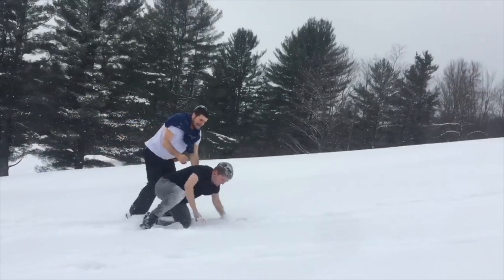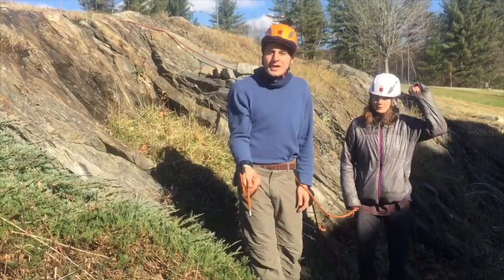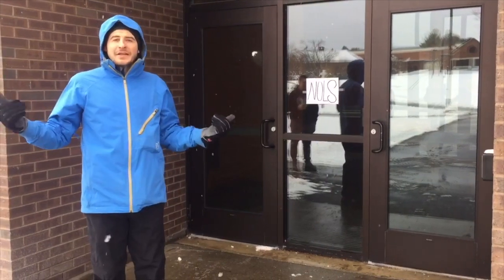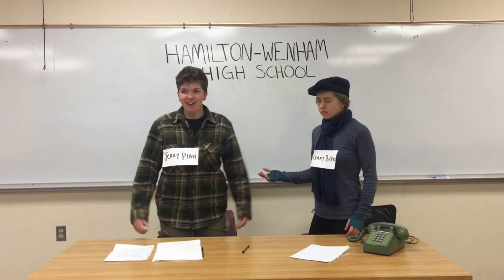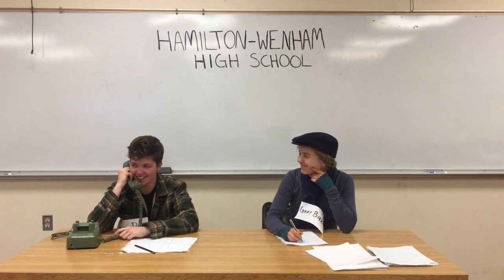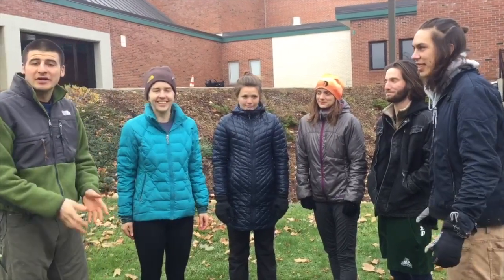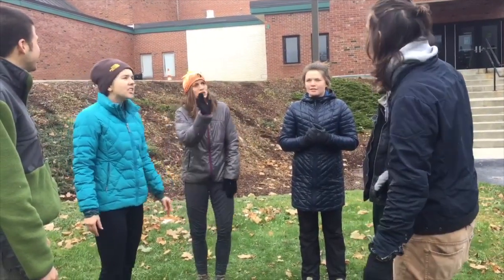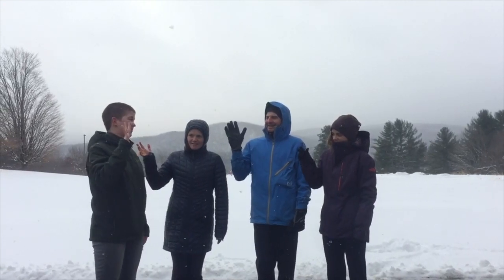A Brief History of Paul Petzoldt, NOLS, and Project Adventure